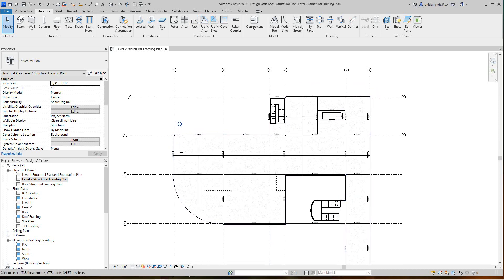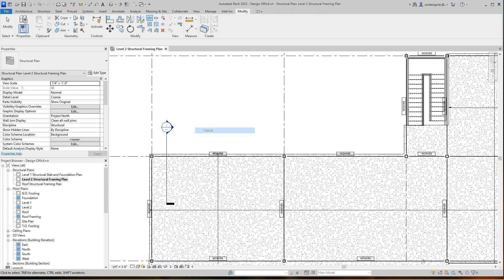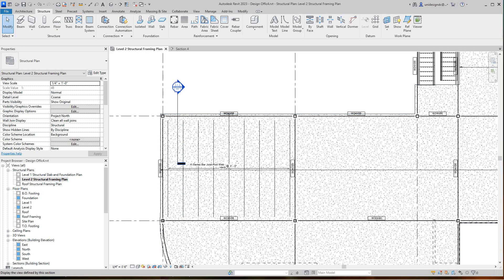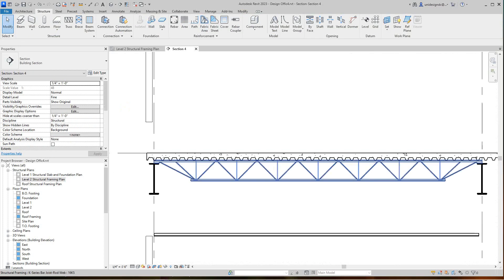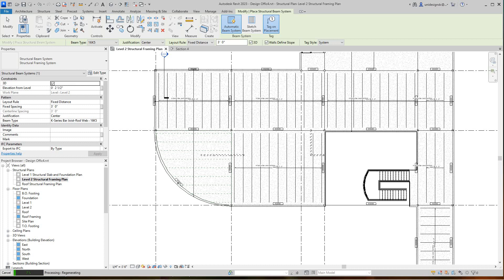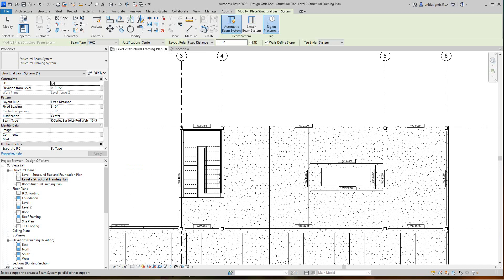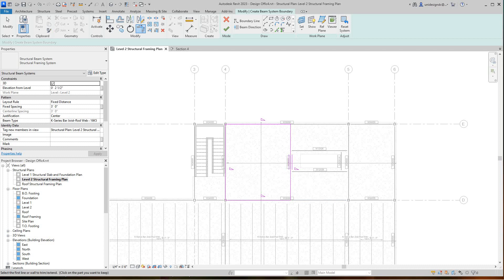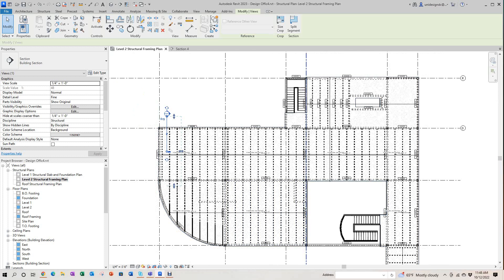Revit 2023 Structural Framing placing Steel Joists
How to add steel joists and support beams in Revit 2023